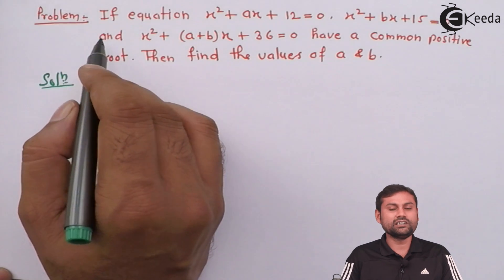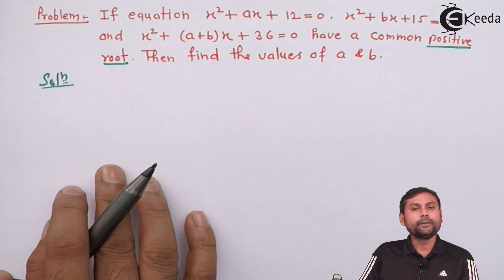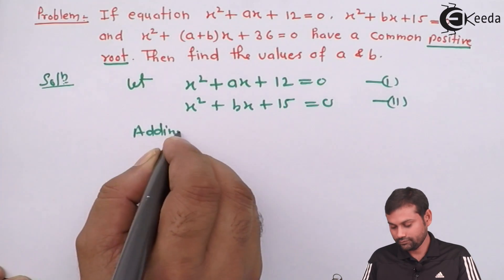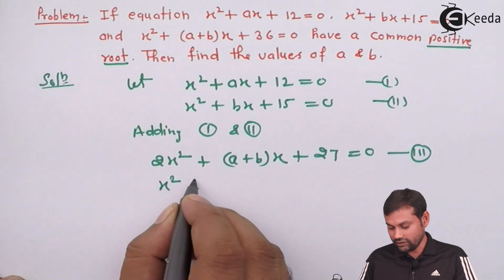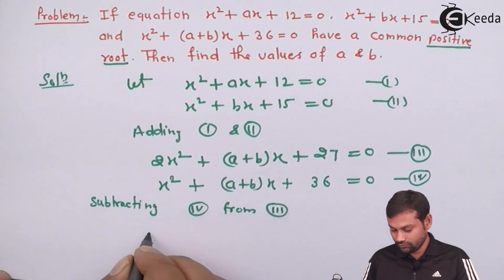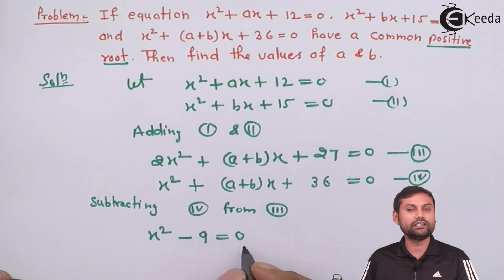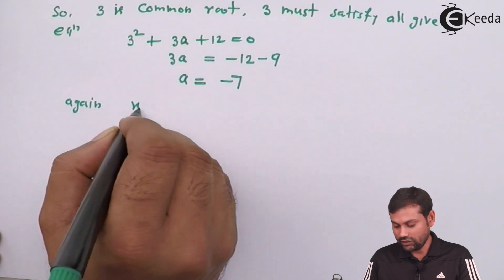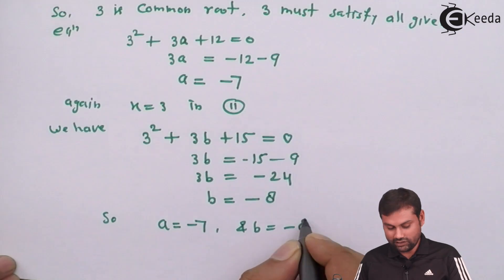Common Roots of Quadratic Equation - Example 4 - Theory of Equations - IIT JEE Mathematics Lectures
Video Lecture on Example 4 of Common Roots of Quadratic Equation from Theory of Equations chapter of IIT JEE Mathematics Video Tutorials, Video Lectures for all aspiring Students to Study IIT JEE Mathematics.

Happy Learning : )